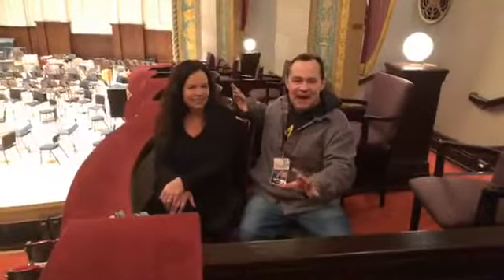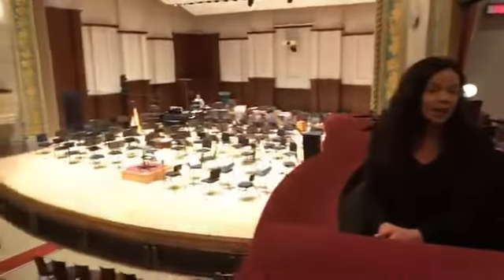City of the Week: Detroit Nov 13 2019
Acoustic perfection. Find out some history as the City of the Week crew checks in at Orchestra Hall